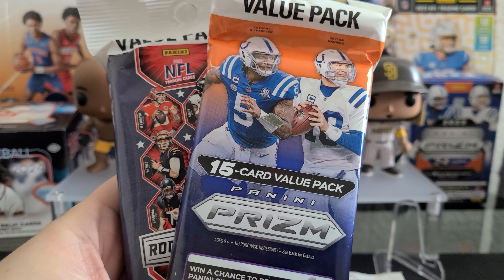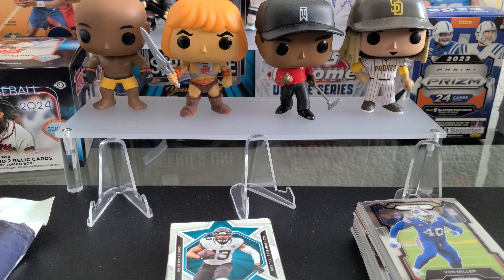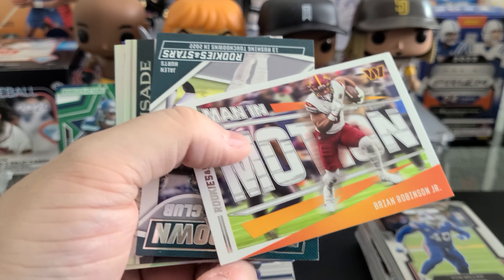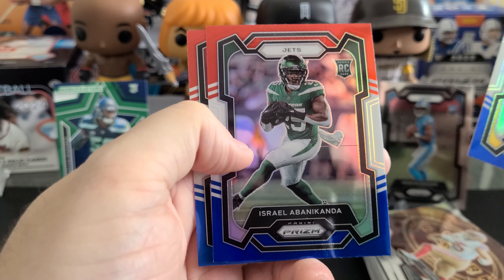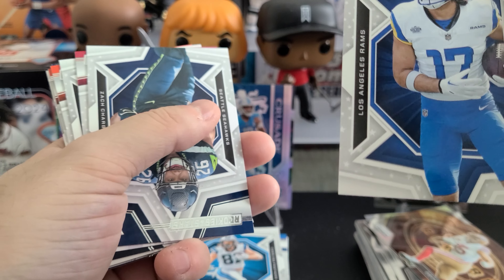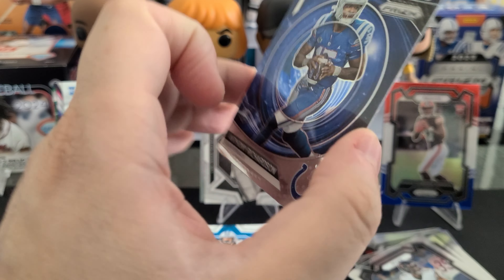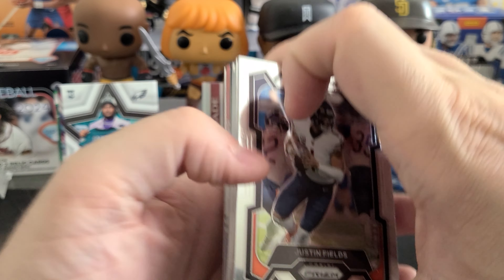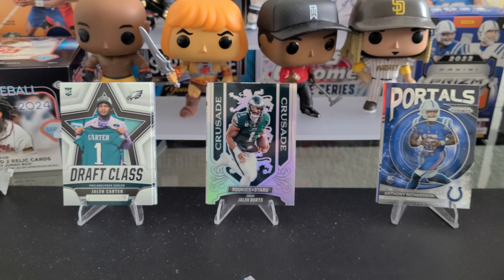A very lackluster value pack showdown! Rookies and Stars vs Prizm.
Today we rip 3 pack of each Rookies and Stars and Prizm football. Will we pull bangers? Spoiler alert... no. Enjoy!